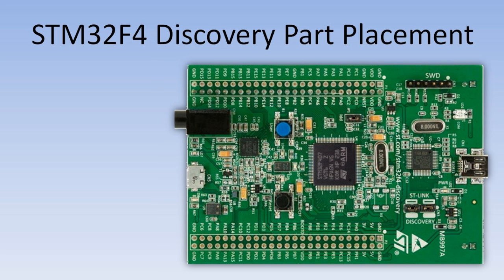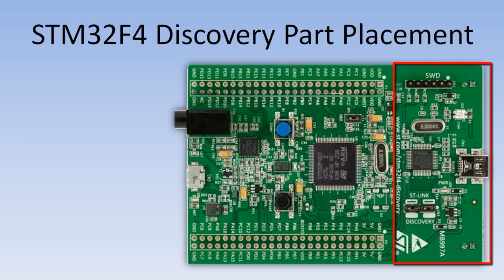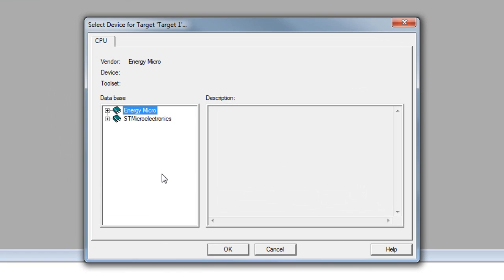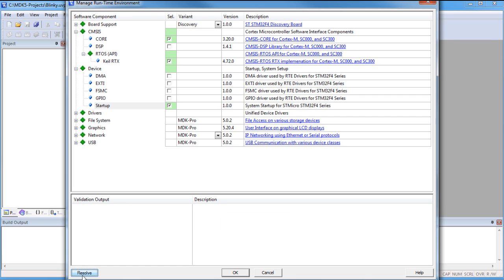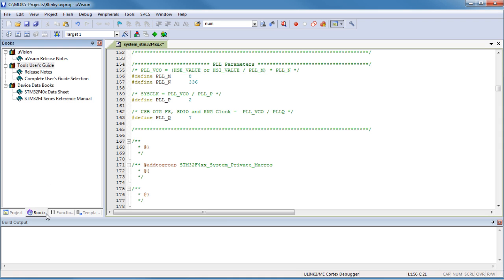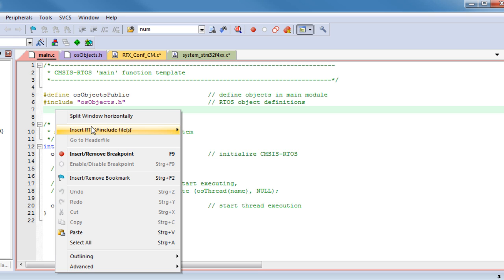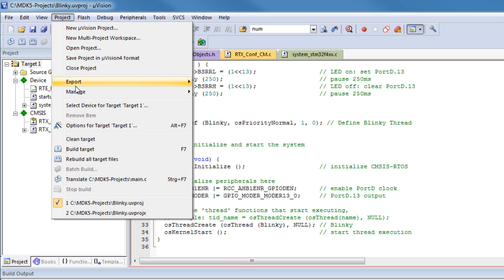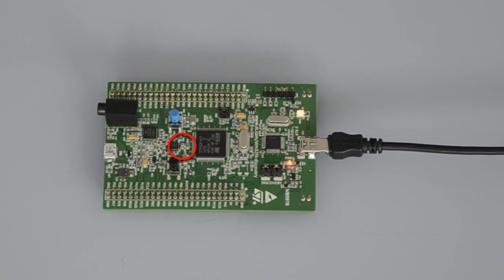Blinky Project with MDK-ARM Version 5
Get started today with MDK-ARM Version 5. Watch how easy it is to create applications using the new Run-Time Environment